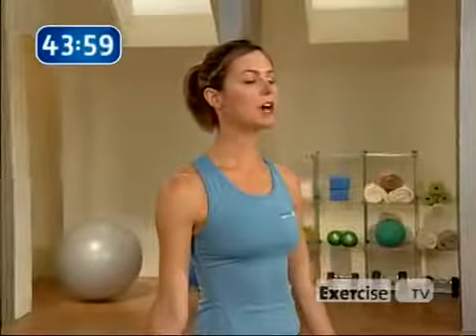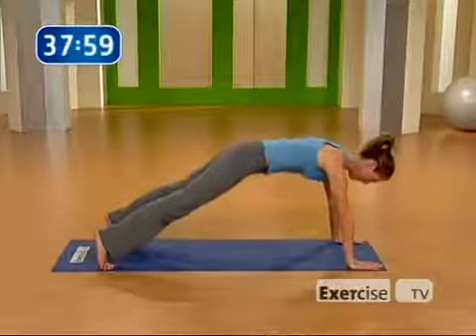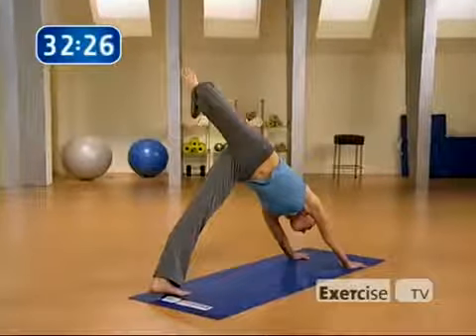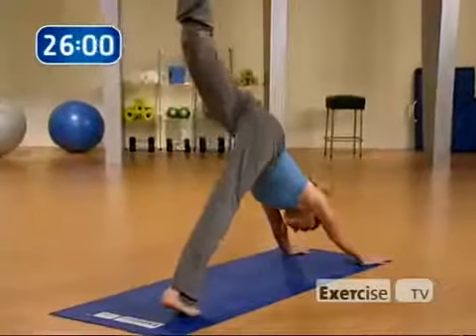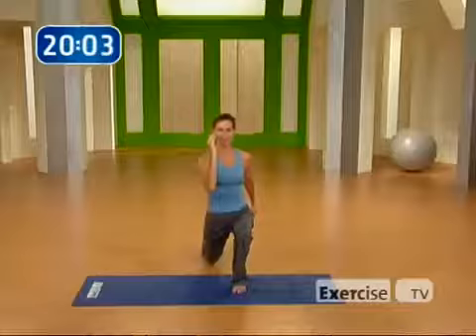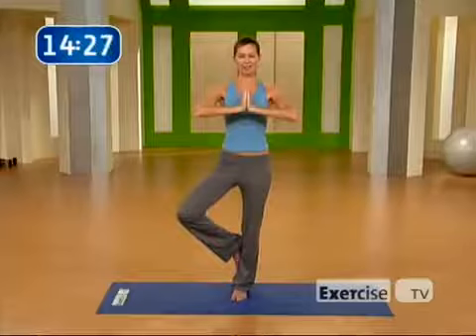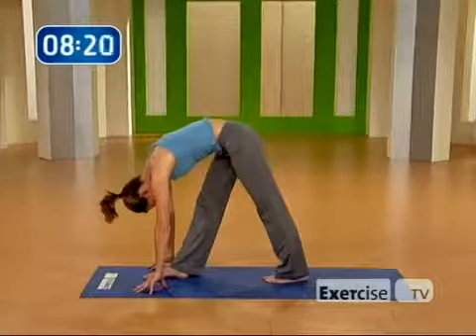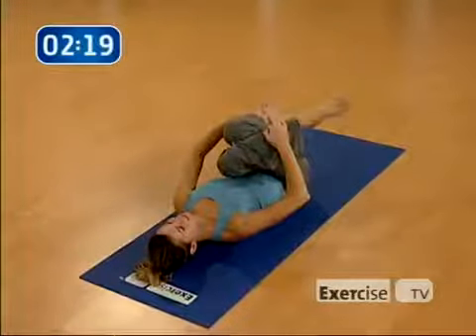Yoga Fitness Fusion from ExerciseTV